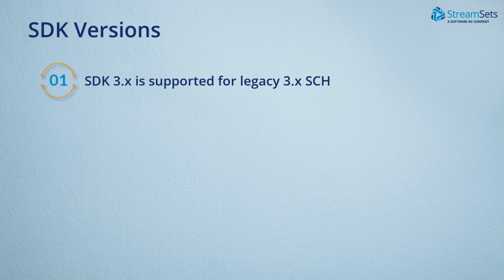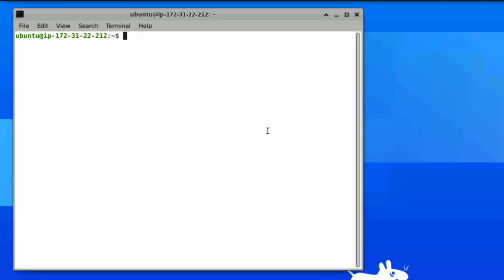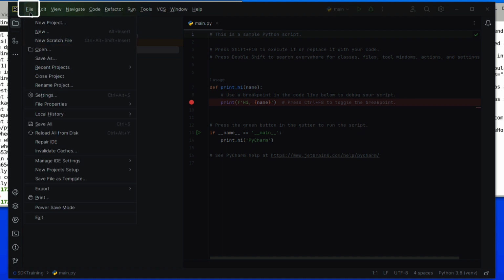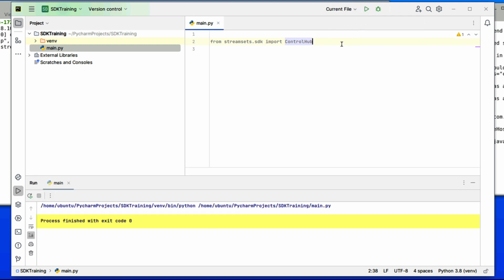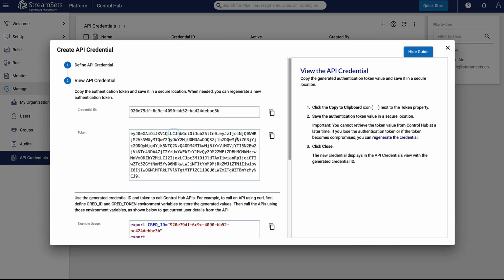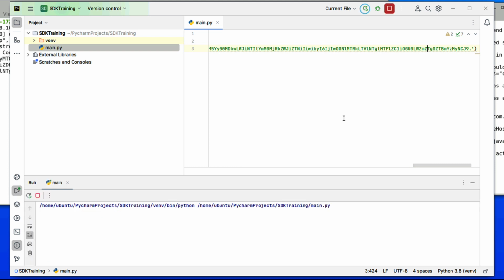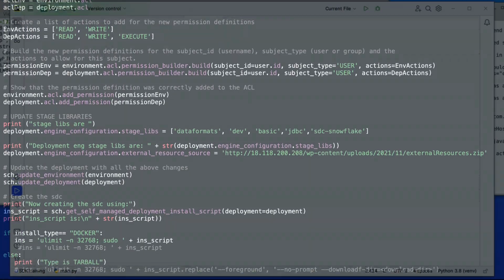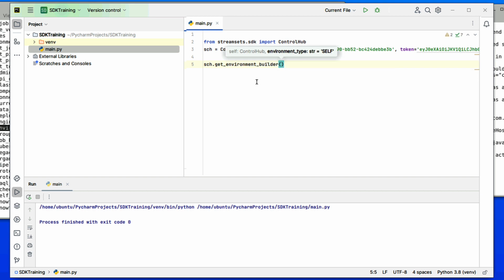StreamSets SDK for Python: Step-by-Step Guide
If you're new to StreamSets SDK for Python or just want to learn more about it, this video is for you! We'll be covering everything from installing the required software to setting up your development environment. After watching this video, you'll have a solid understanding of how to set up your development environment for StreamSets SDK for Python, and be ready to start building your first StreamSets app! We'll be using the "PyCharm-Community" IDE, but the steps should be applicable to any other Python IDE.